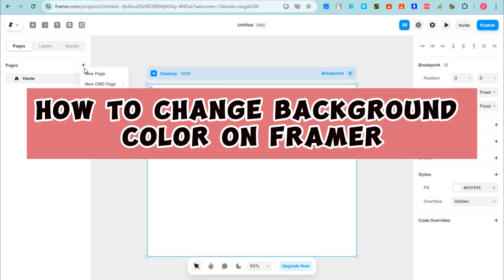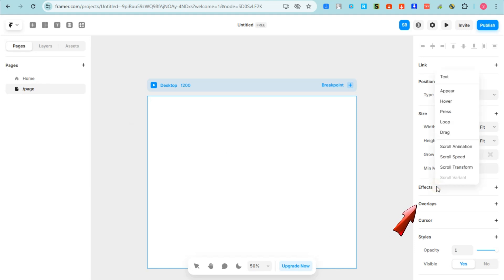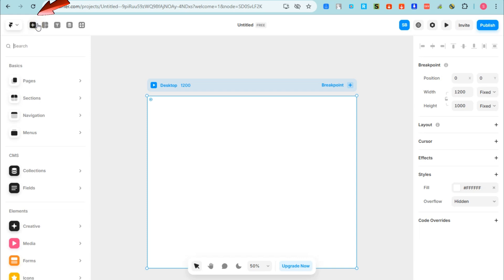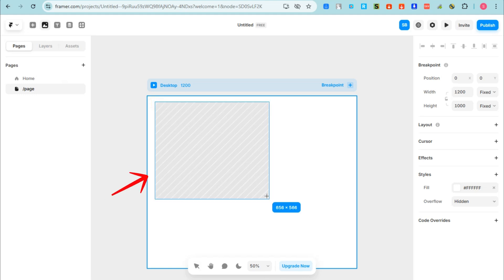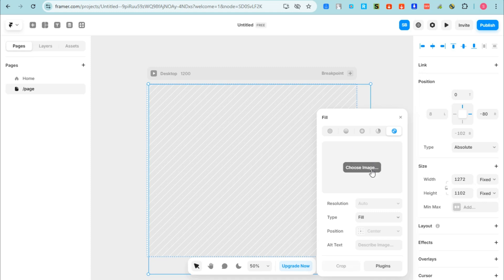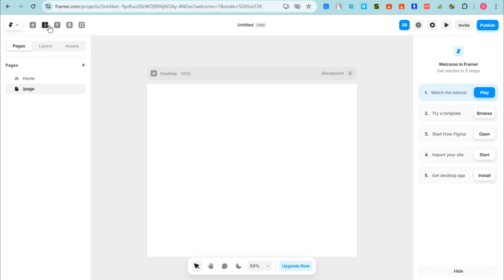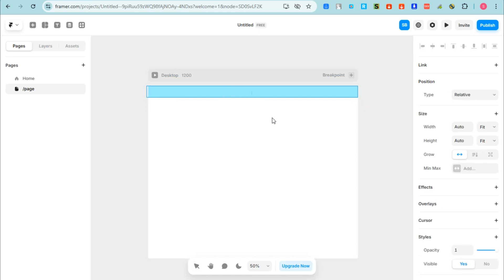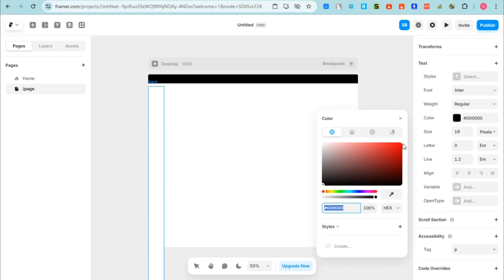How to Change Background Color on Framer (Best Method)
Learn the best method for changing background color on Framer in this easy tutorial. Customize your designs with this simple step-by-step guide!